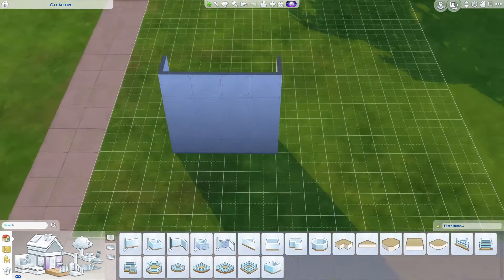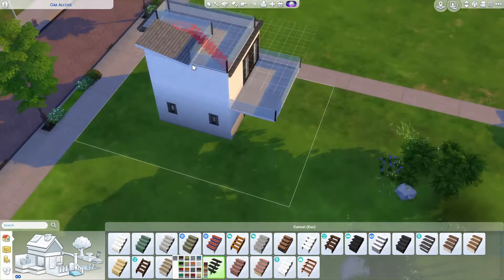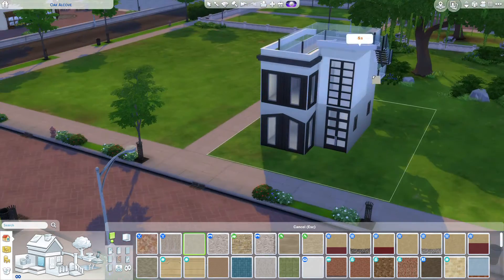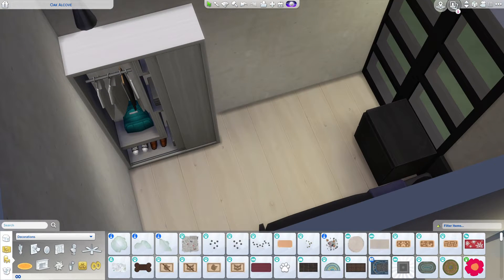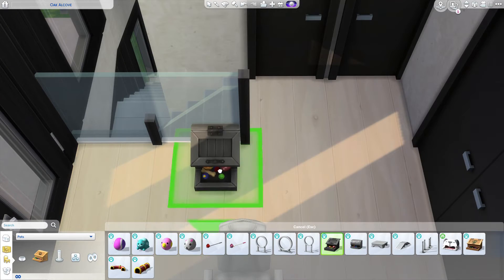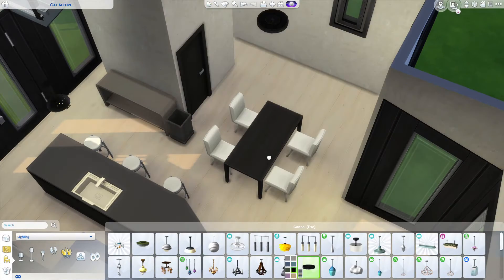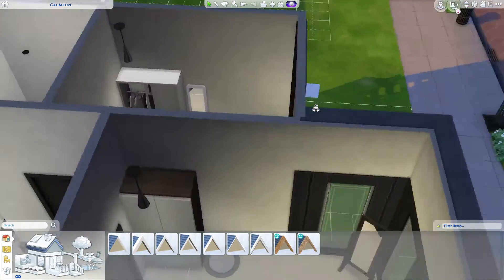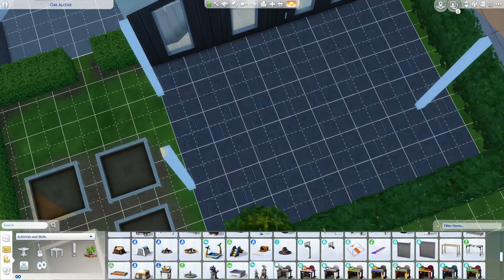Sims 4 Modern Townhouse Speedbuild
Building a modern townhouse in the Sims 4 today with a three-tier balcony, carport, two bedrooms, and one and a half bathrooms. Other builds and LP's coming soon!

Gallery ID: Thornsims06